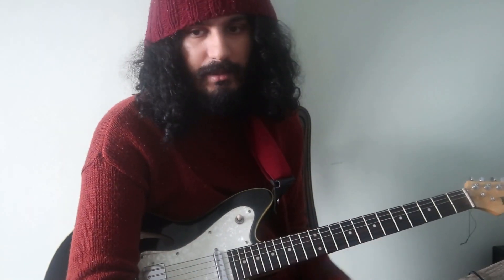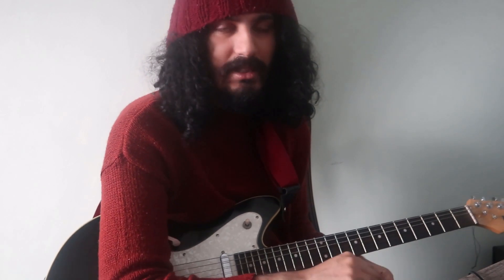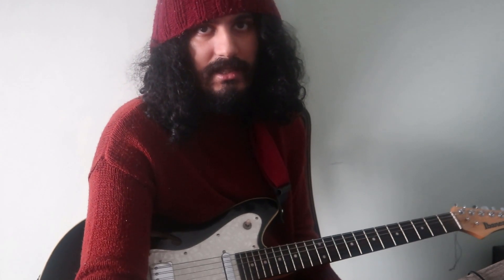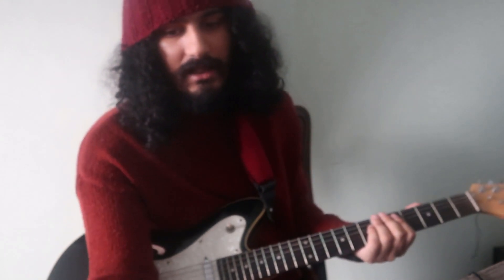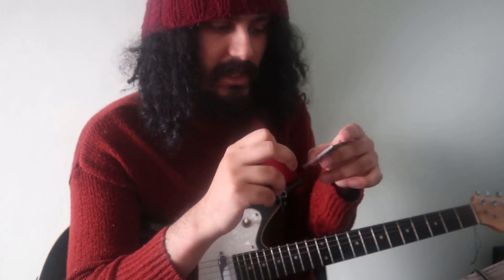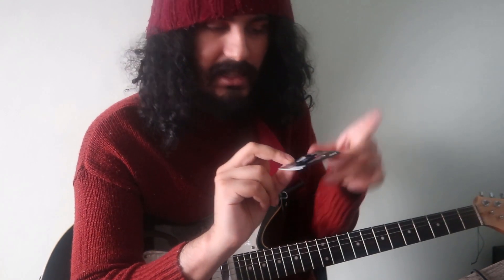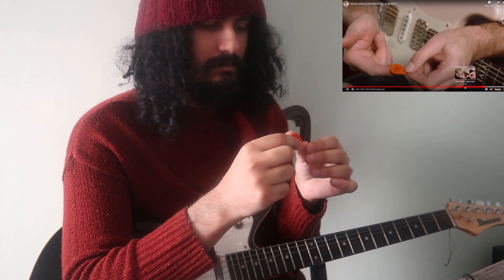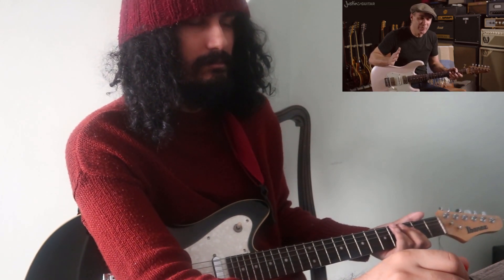Learning How To Hold A Guitar Pick For Beginners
In this lesson, I am learning how to hold a guitar pick for beginners guitar pick lessons for beginners, watching a lesson from @justinguitar on his free to use